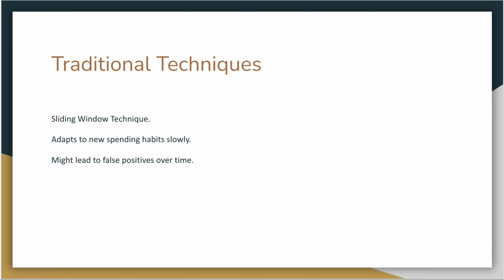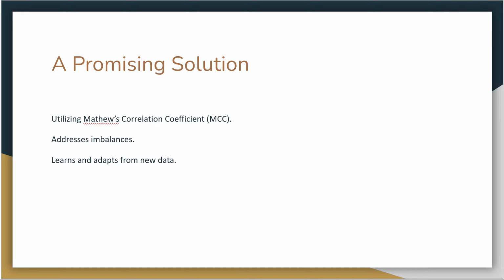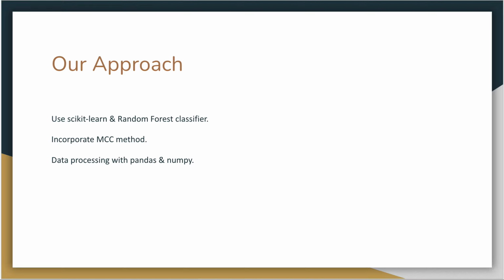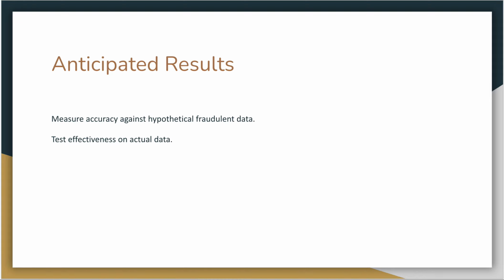4641 Project Proposal